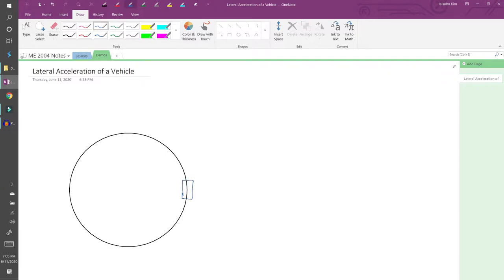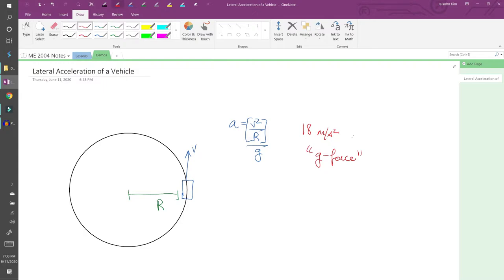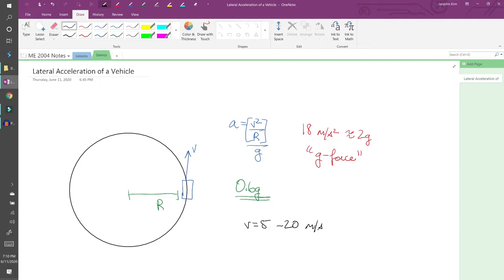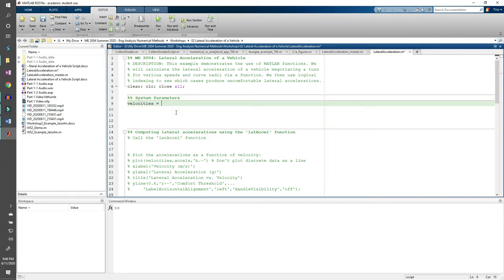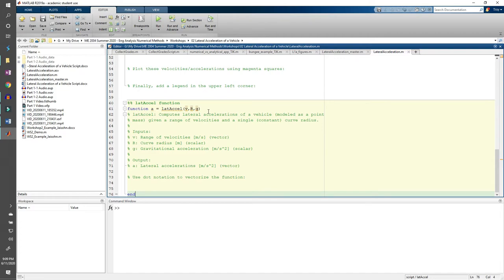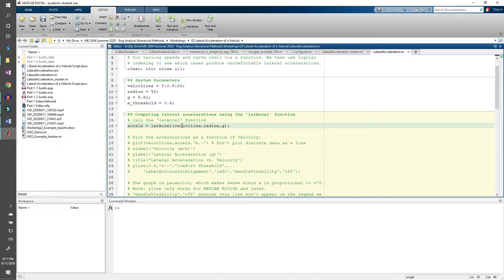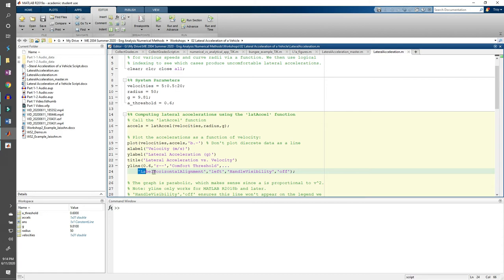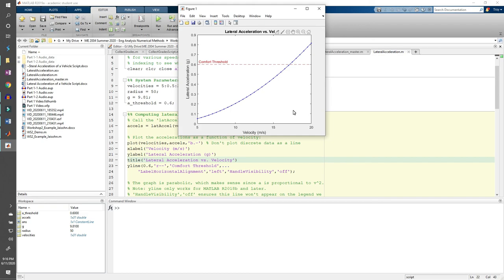02a: Lateral Acceleration of a Vehicle (Basic Theory and MATLAB)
Virginia Tech ME 2004: Lateral Acceleration of a Vehicle (02a)
02a and 02b comprise a two-part demo on writing simple functions in MATLAB.
02a: Covers some of the theoretical background of a laterally accelerating vehicle and basic function writing.
02b: Continue with MATLAB; logical indexing.